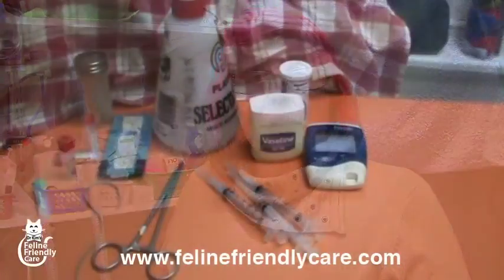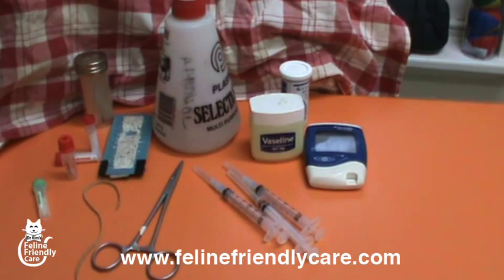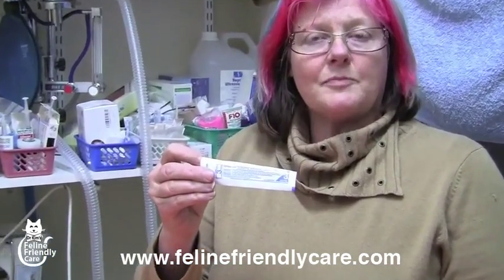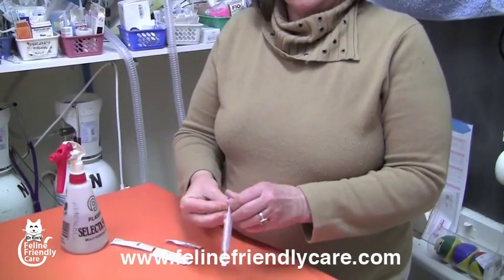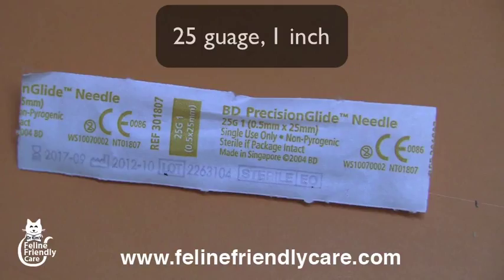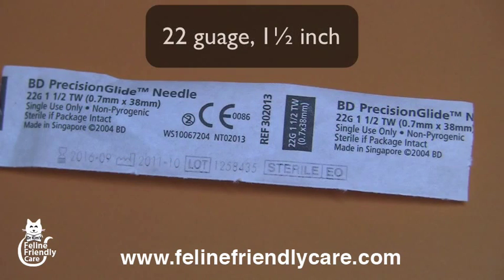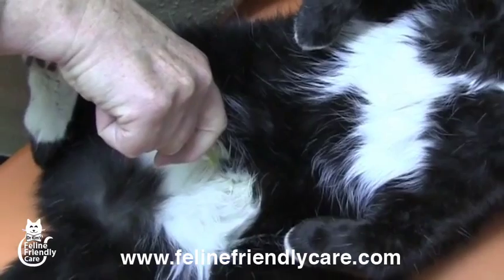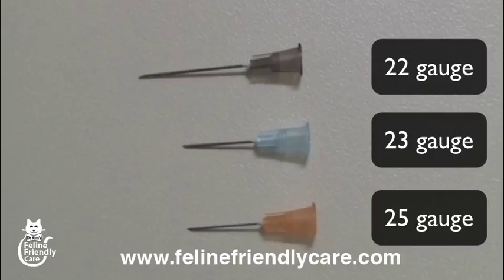Cystocentesis: Choosing the right sized needles to collect cat urine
Performing Cystocentesis on a cat can be challenging enough.  I demonstrate that often vets or the nursing staff use the wrong sized needles which creates a very un-Feline Friendly result.  I also demonstrate what needles to use and why.